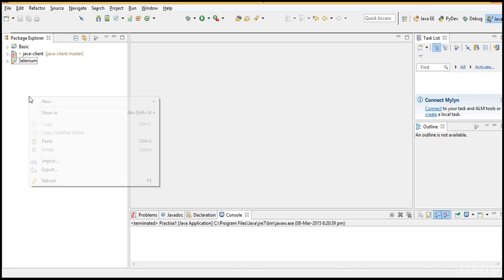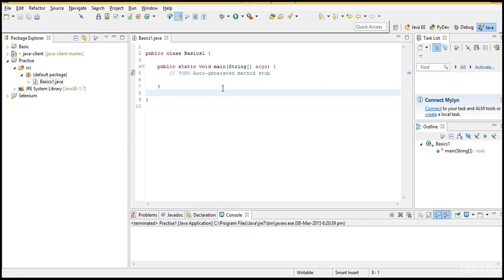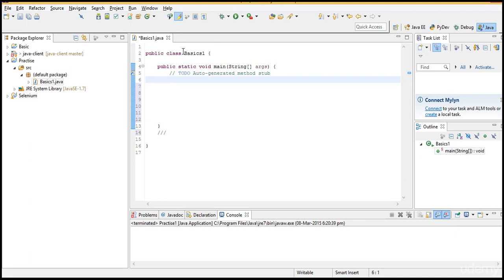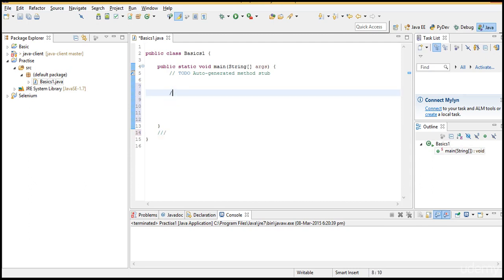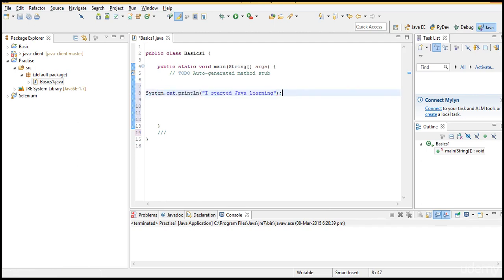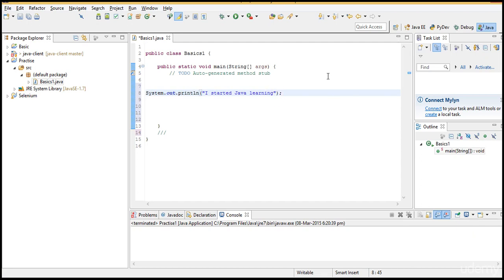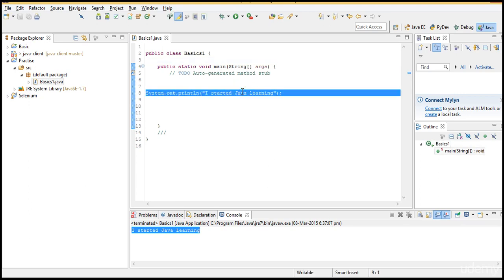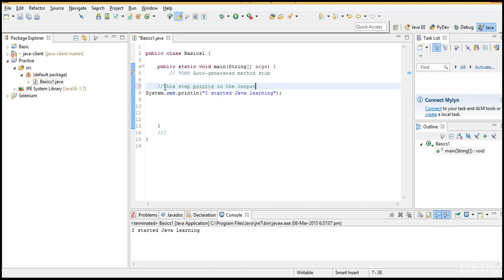5 Brush up basic java concepts 1